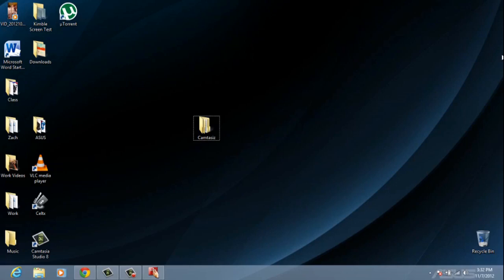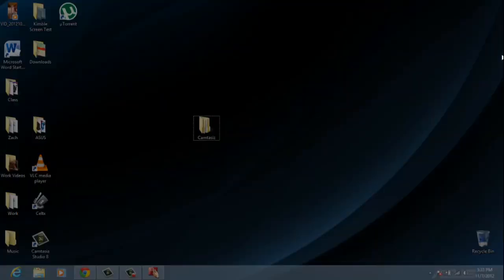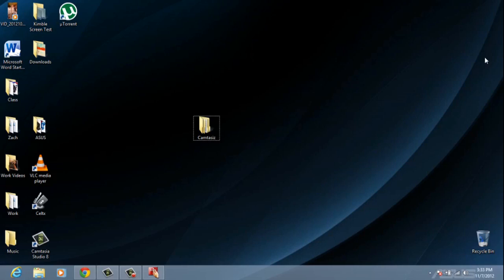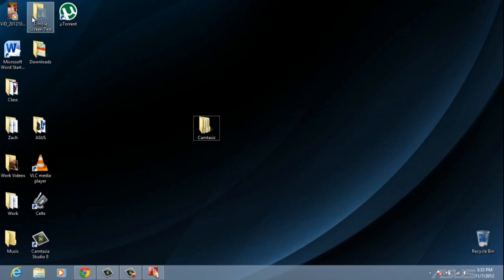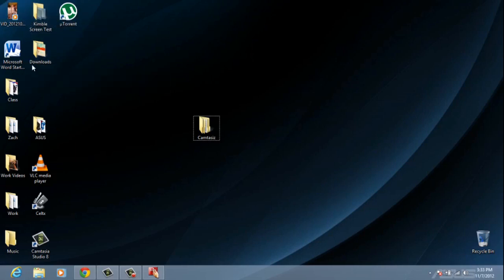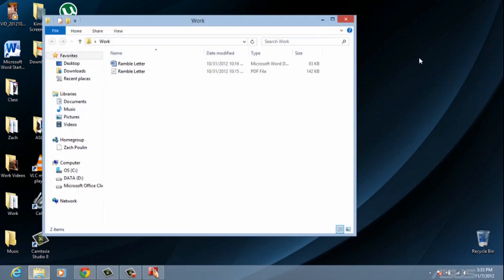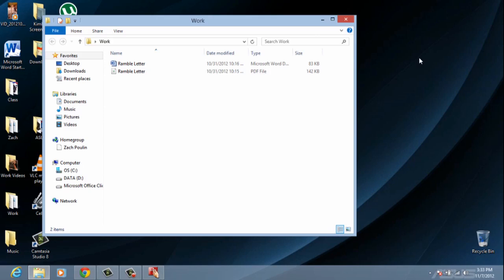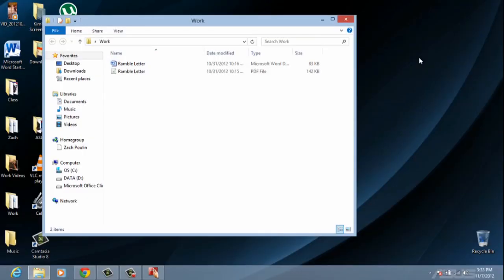How to take a Screen Shot in Windows 8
A quick demonstration of how to take a Screen Shot in Windows 8 using hot keys